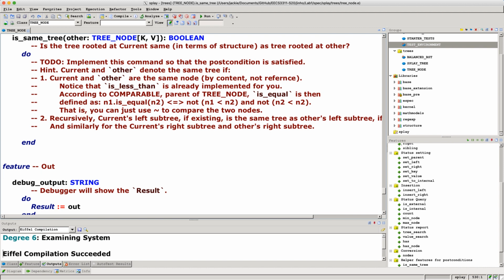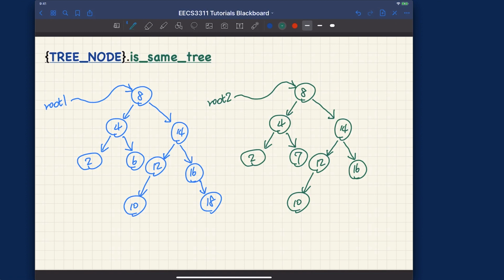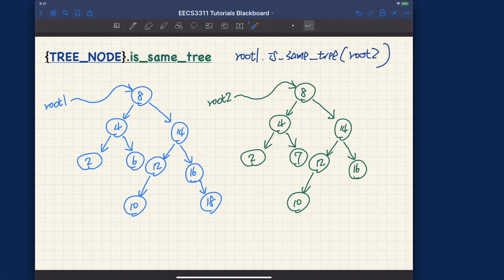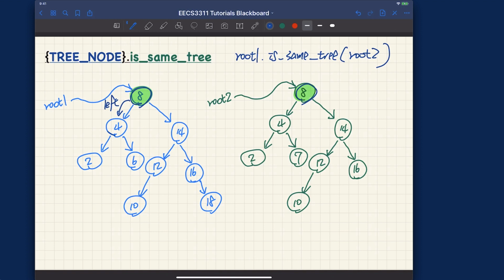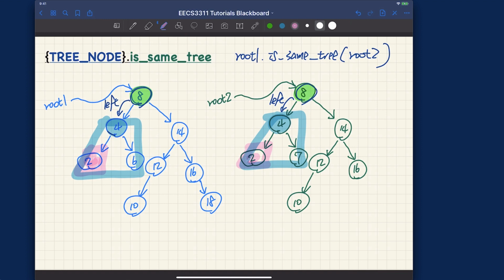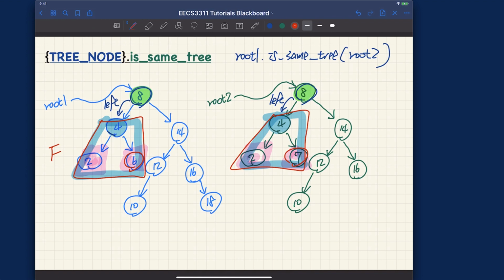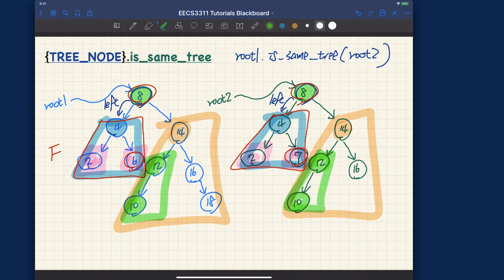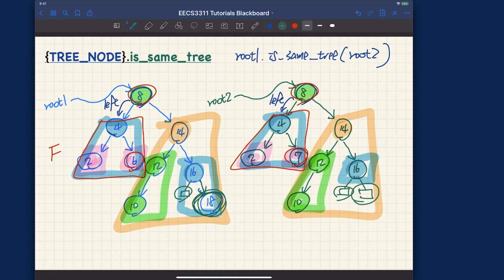[HD] EECS3311 F20 Lab1 Tutorial Part 4 - Understanding {TREE_NODE}.is_same_tree